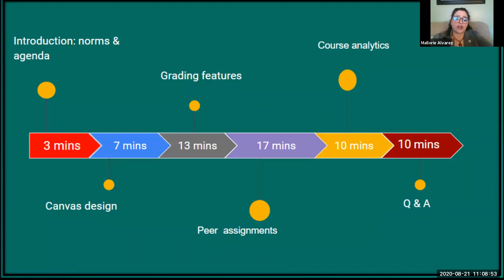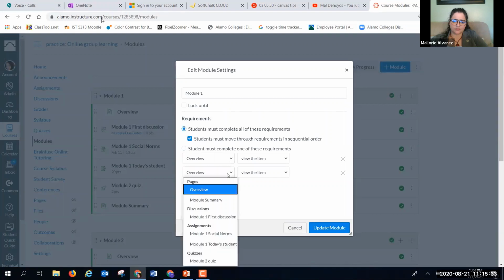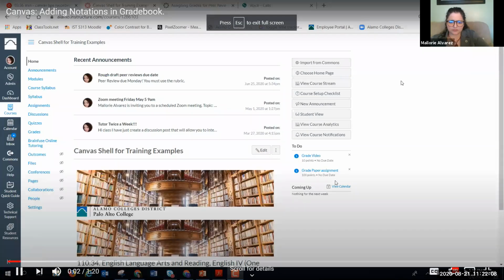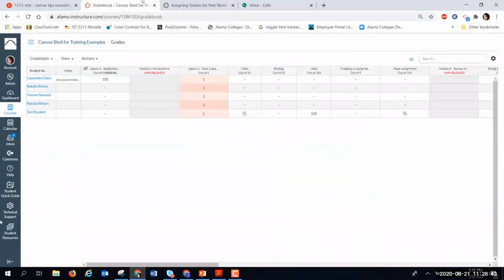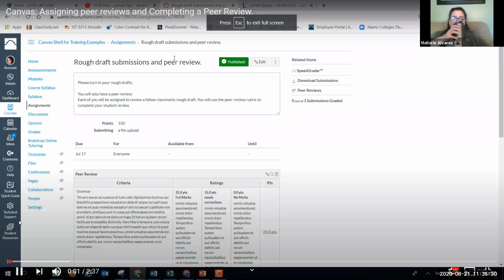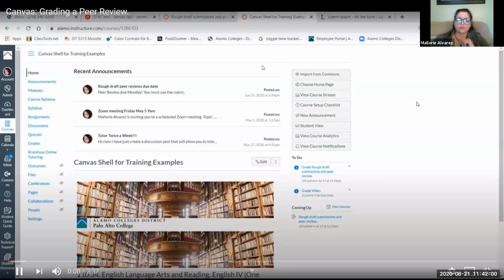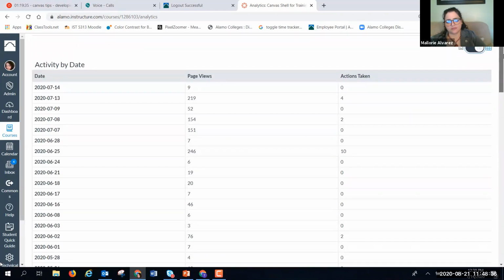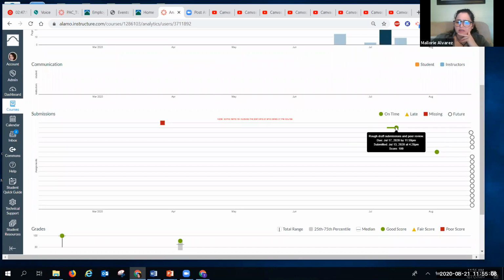Convocation Aug. 2020: Advanced Canvas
This is a Zoom recording of the Advance Canvas session.